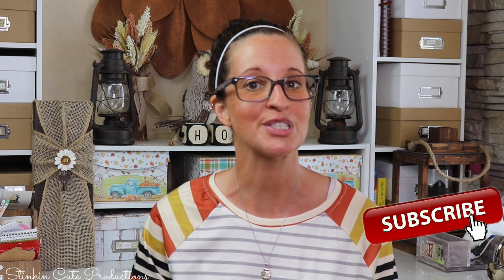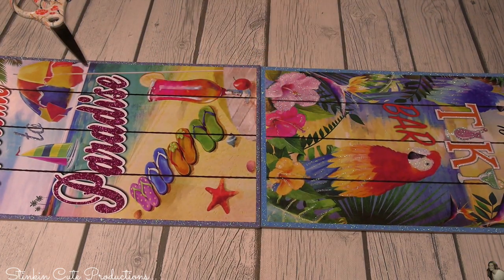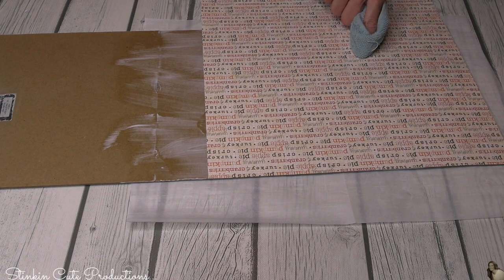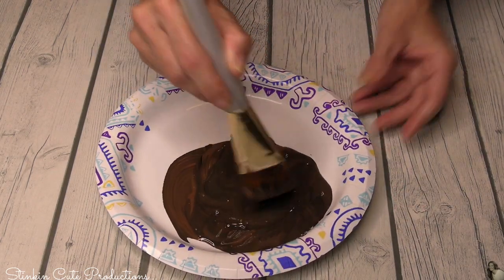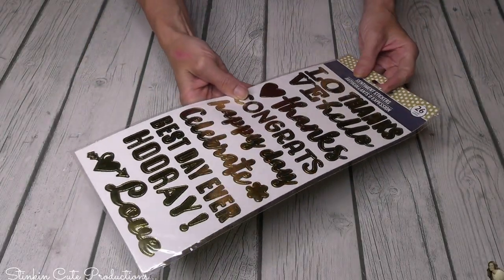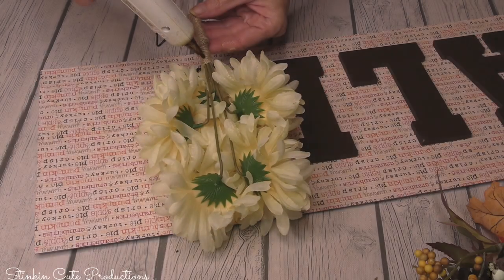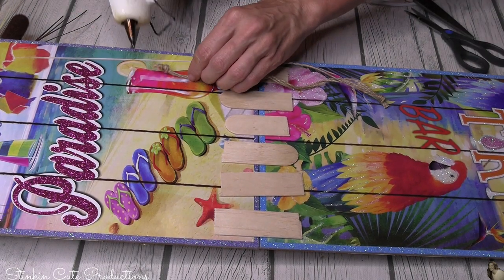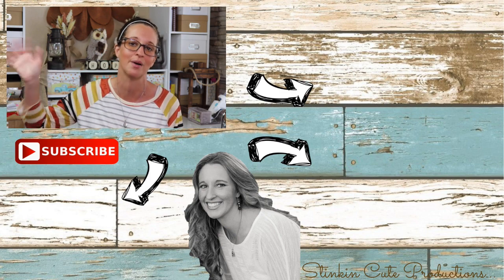NON Dollar Tree Fall DIY | BUDGET Friendly DIY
Today I am sharing with you a NON Dollar Tree FALL DIY using items that you can pick up ANY Time a year at just about ANY Craft store! So come CRAFT on a BUDGET with me today to see this RUSTIC FALL DIY that is SOOO BUDGET Friendly I can hardly stand it! This will be my LAST FALL DIY for 2020 then FULL STEAM ahead with all the FUN Christmas DIY's that I've got in store for you this Holiday Season! Happy CRAFTING Everyone - Kelly :-)

KB Creations
5022 West Ave. N. Suite 102 #187

HP Envy